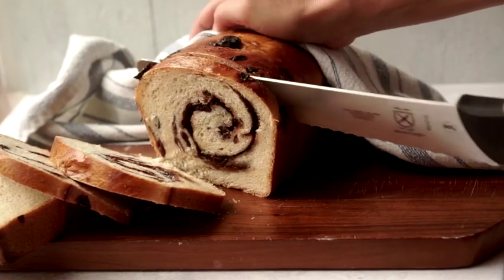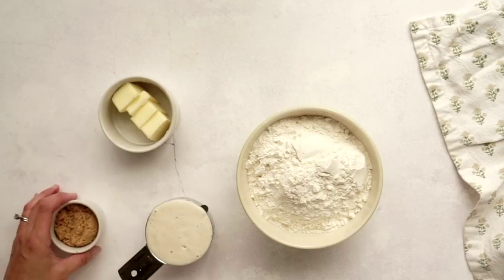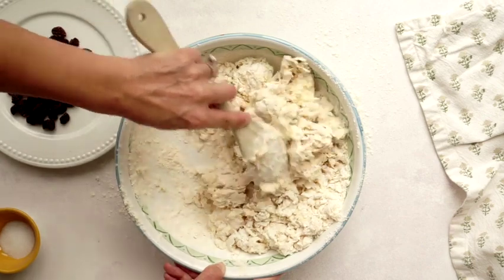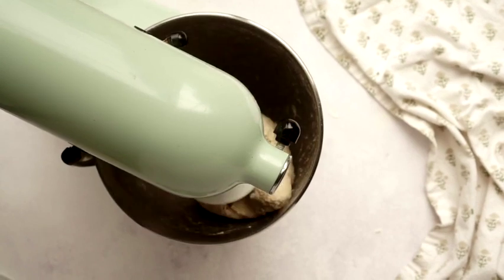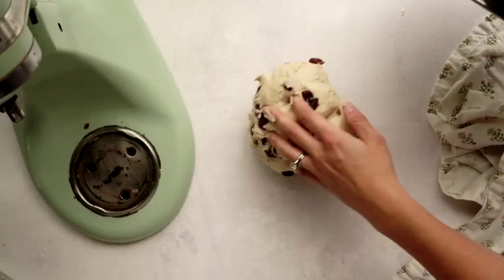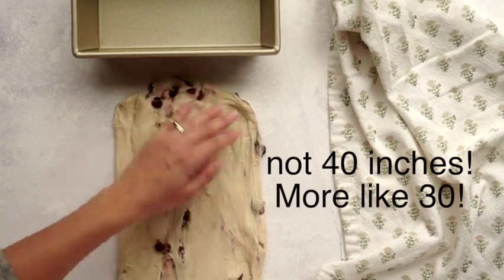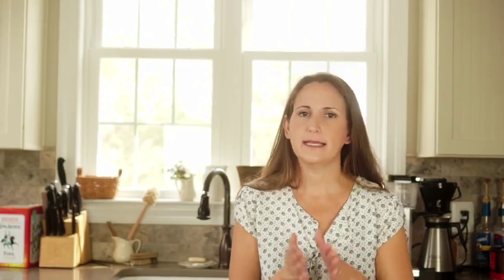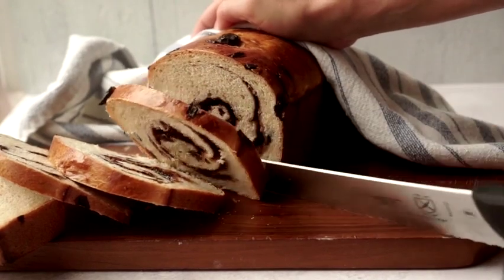Sourdough Cinnamon Raisin Bread (in a sandwich loaf)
🙈 My dryer is running in the background but I hope you can forgive me!

This recipe gives you a nice and soft loaf of sourdough cinnamon raisin bread.  It takes a lot of time for the dough to rise, but it's an easy recipe!

Scroll down for the full recipe or print it out on the blog

Ingredients:

For the dough:
3/4 cup active, mature sourdough starter (5.8 ounces/ 165 grams)
3 cups all purpose flour (14.75 ounces/ 415 grams)
2 tablespoons brown sugar
1 1/2 teaspoons salt
1/4 cup softened butter, unsalted (if using salted, just reduce the salt slightly)
1/2 cup plus 1 tablespoon milk
1 egg
1/2 cup raisins
water for soaking the raisins
egg for brushing the top of the loaf

For the cinnamon sugar:
1/4 cup white granulated
1 tablespoon cinnamon

Instructions:

1. Combine all ingredients except the salt in a large mixing bowl until a slightly dry, shaggy dough is formed. The dough will become smoother as it kneads and the butter is incorporated, so don't add any additional liquid yet. Cover with a clean tea towel and allow to rest at room temperature about 30 minutes.

2. Meanwhile, submerge the raisins in warm water and set aside to soak.
Add the salt and knead the dough by hand, stand mixer, or bread machine, until a smooth and soft dough forms. (See notes for bread machine instructions.) If the dough seems very dry and looks crumbly or is not forming a ball, add a tablespoon or so more of milk. If it seems too wet and it sticking to the sides of the bowl or bread machine bucket, add more flour a tablespoon at a time.

3. Knead for about ten minutes untl the dough reaches the windowpane stage, meaning that when a golf-ball sized piece of dough is stretched out, translucent areas appear. Add the raisins and knead for another minute.
Place the dough into a clean, lightly-oiled bowl, cover with a damp tea towel, and place in a warm place to rise until nearly doubled. in size, about 3-4 hours. (The time for this can vary depending on the strength of your starter and the warmth of your home.)

4. Stretch the dough into a long rectangle, with the short side of the rectangle as long as the short side of the loaf pan. The longer your rectangle, the more swirls you will have. Mix up the cinnamon sugar and sprinkle onto the dough, leaving a 1 inch border in all directions. Fold in the top corners, or "shoulders", of the rectangle, then keep rolling tightly to form a log. Pinch all seams shut and place the loaf seam side down into a greased loaf pan.

5. Cover with heavily greased plastic wrap and allow to rise again in a warm place for about 3 hours, until the loaf is one inch above the top of the loaf pan. Towards the end of the rising time, preheat the oven to 350 degrees with the rack in the center. Brush the top of the loaf with the beaten egg.

6. Remove the plastic wrap and bake for 40-50 minutes until the loaf is deep golden brown and the internal temperature is 200 degrees. Remove from the pan and allow to cool completely before slicing. Will stay fresh at room temperature a few days, or frozen for up to 2 months.